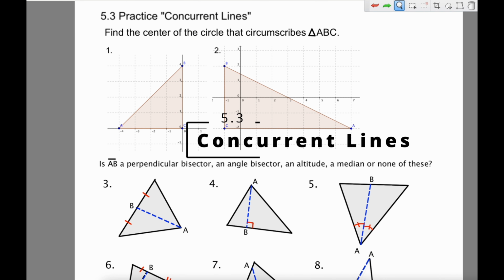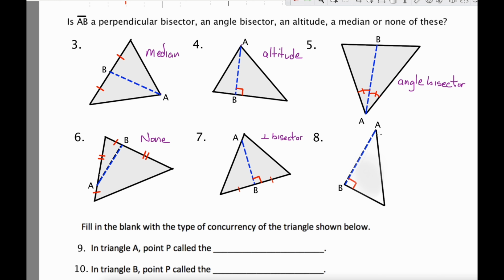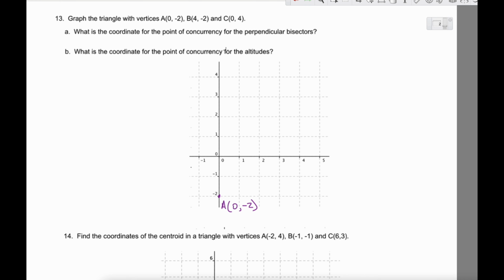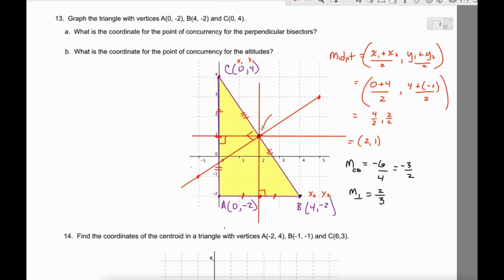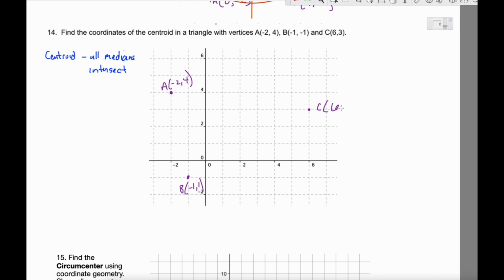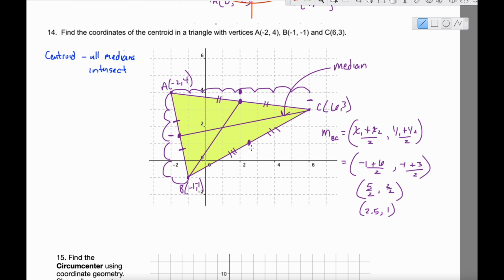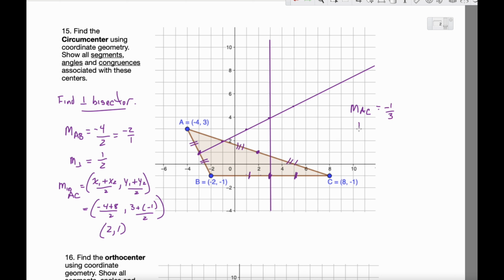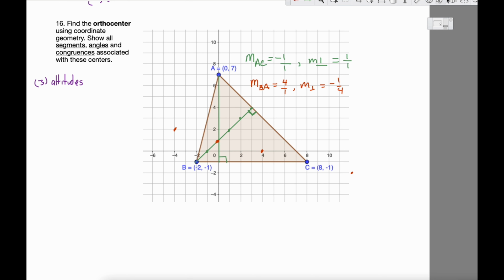5.3 Concurrent Lines Solutions 2023